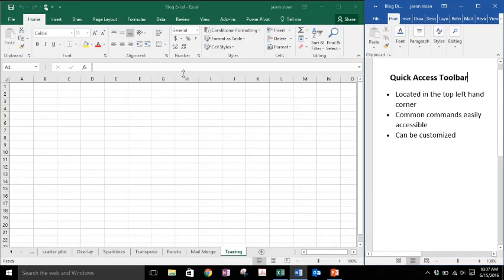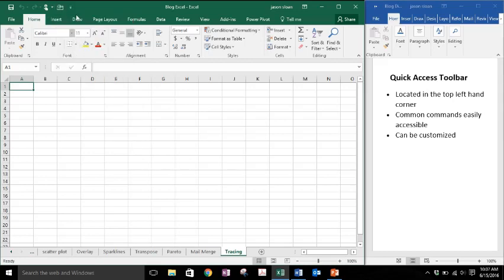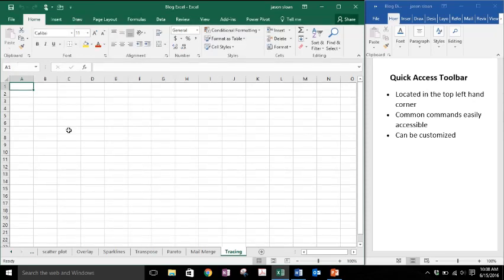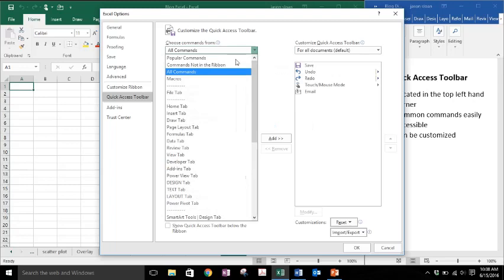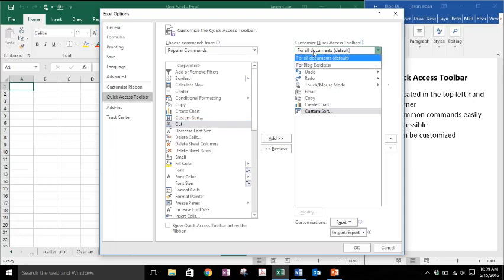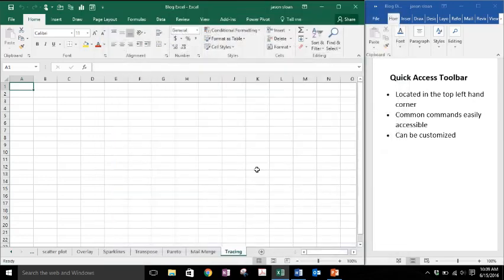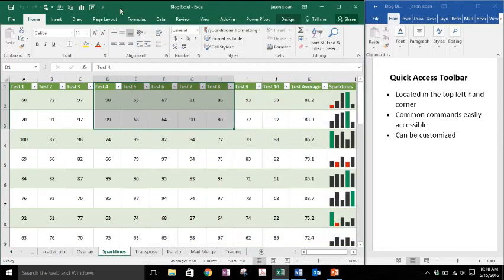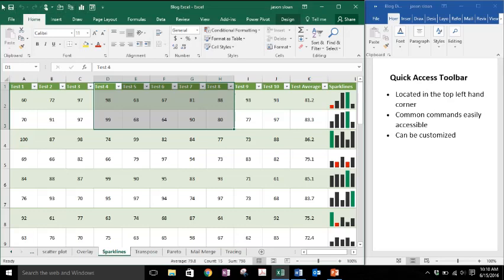Quick Access Toolbar in Excel